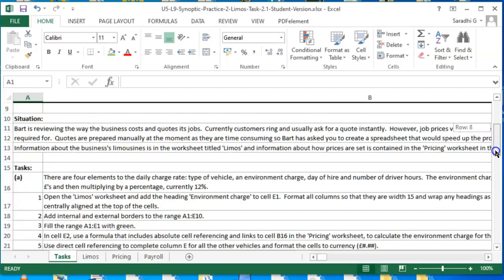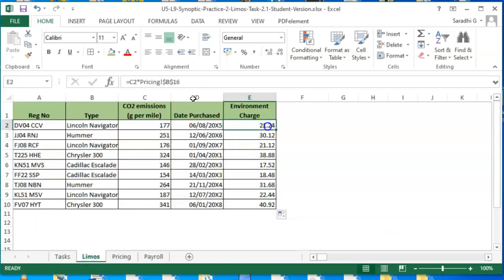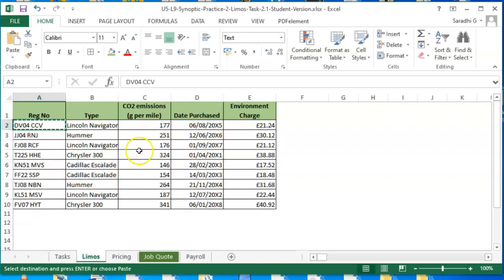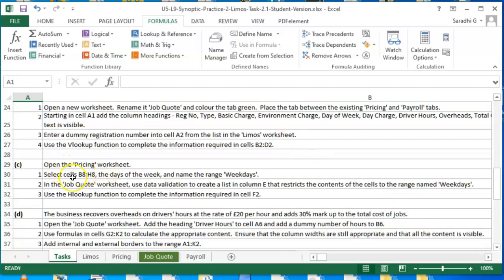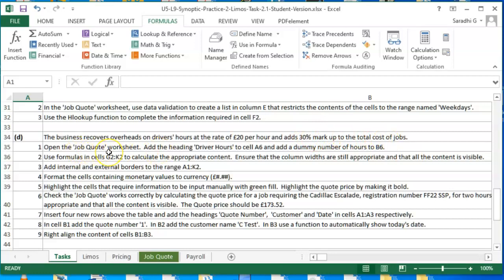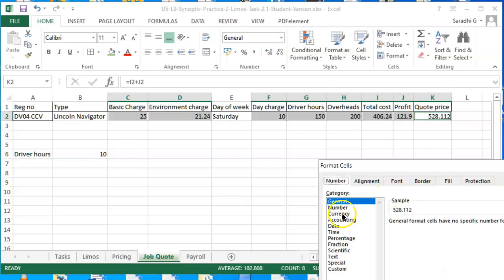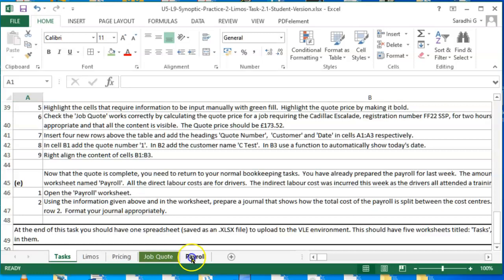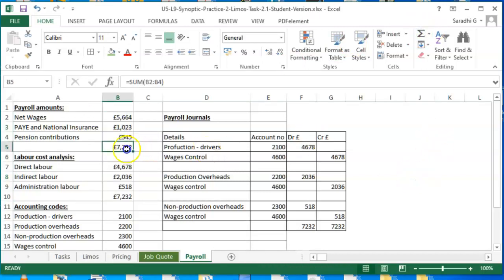synoptic prac II task 2.1